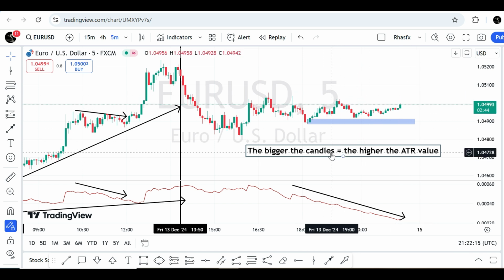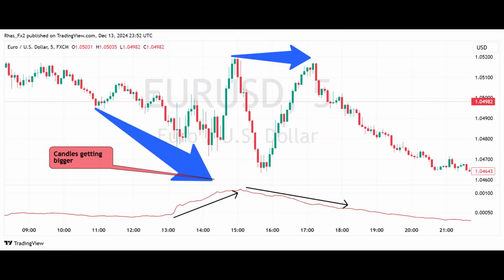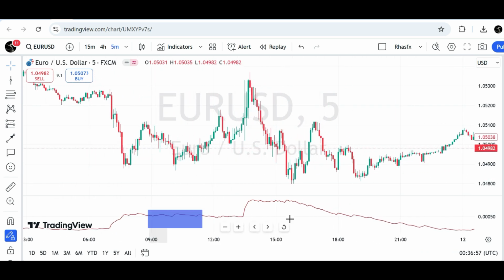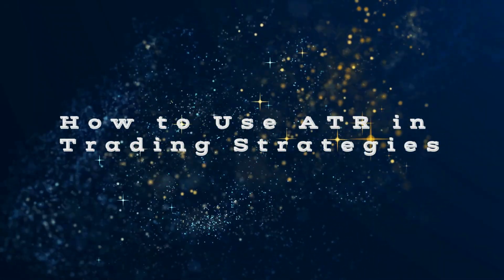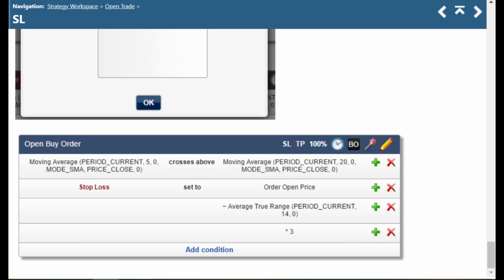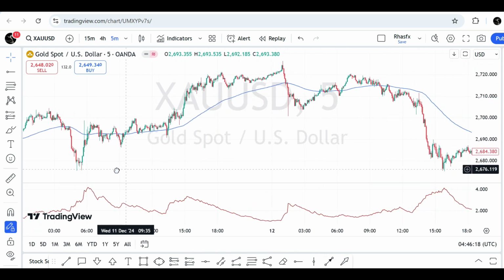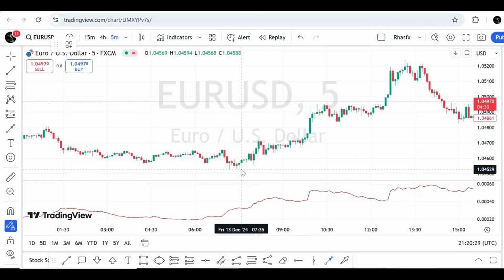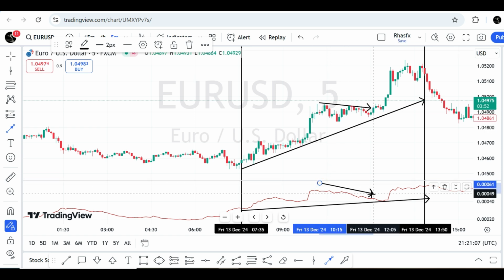Worst ATR Indicator Mistakes That Are COSTING You Money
Discover the power of the Average True Range (ATR) indicator in this comprehensive guide! Learn how ATR measures market volatility, helps set stop-loss levels, and identifies breakout opportunities. Whether you're trading stocks, forex, or cryptocurrencies, this video will teach you how to incorporate ATR into your strategy for better risk management and trading success.